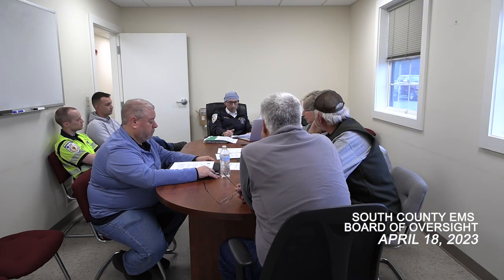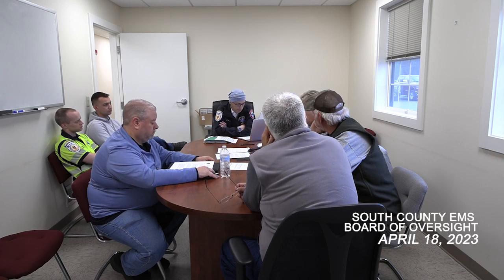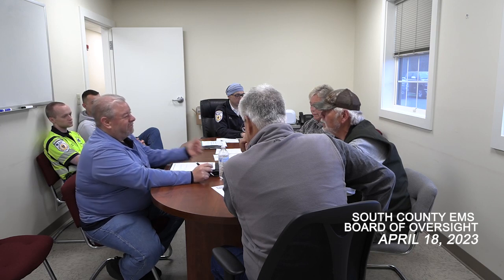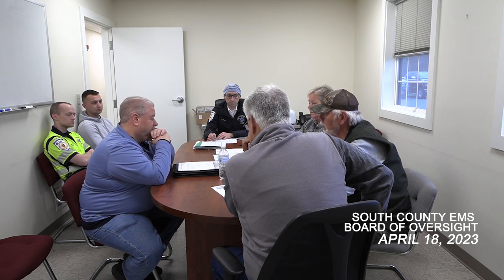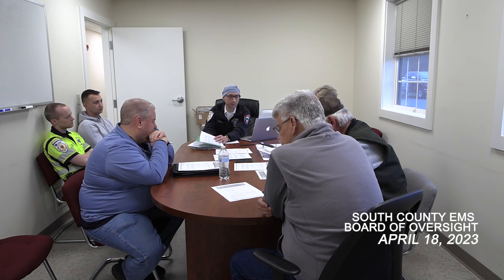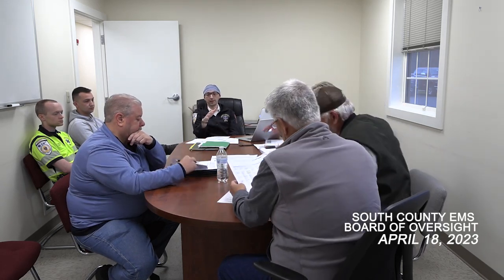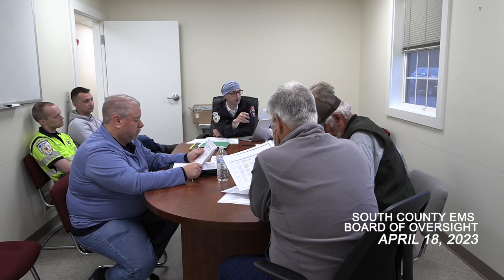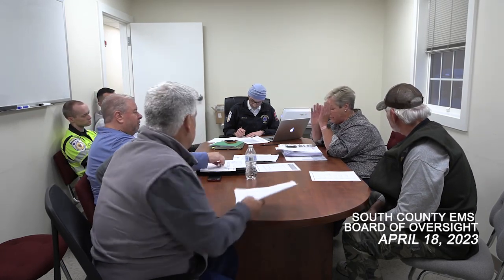South County EMS - April 18, 2023